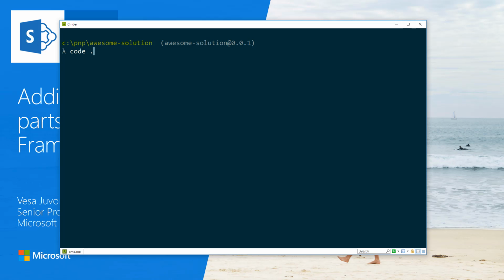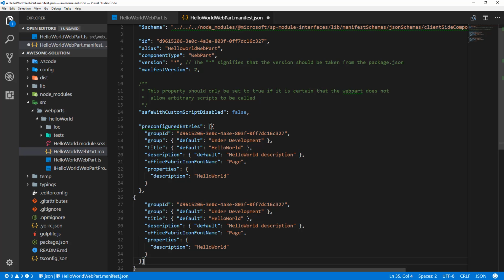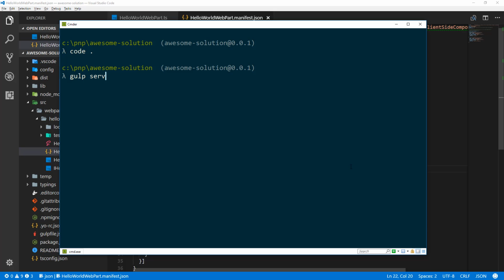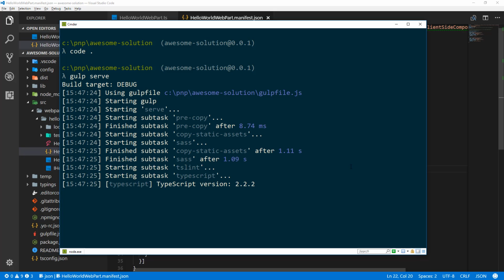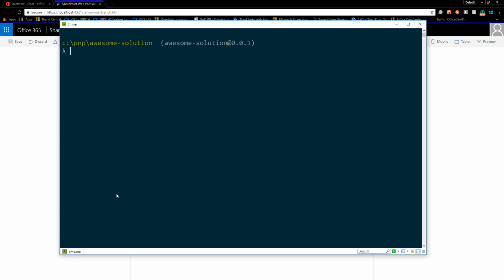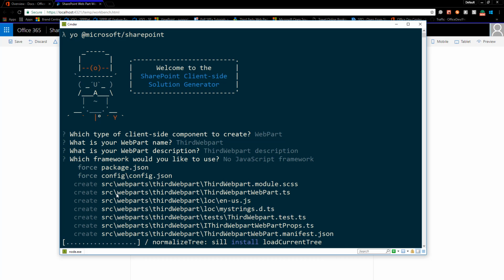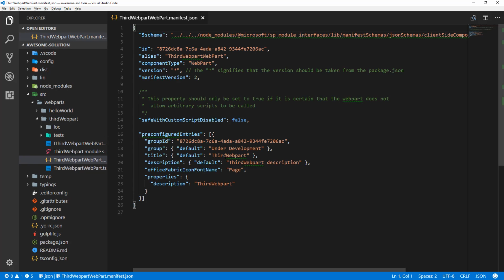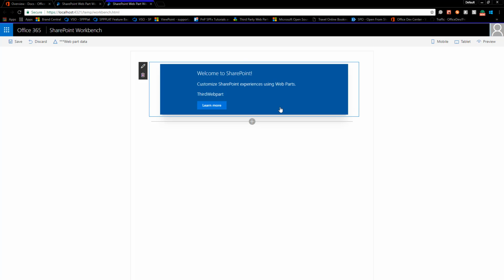PnP Shorts - Adding multiple web parts to one SharePoint Framework solution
PnP Shorts Guidance video around how to add multiple web parts to single SharePoint Framework solution by adding new code or by having multiple preconfigured web part instances.